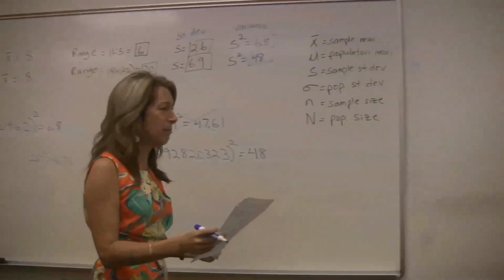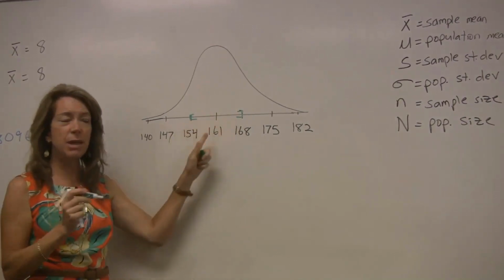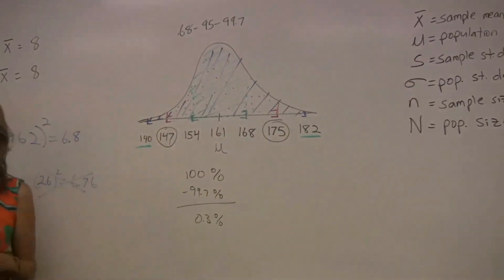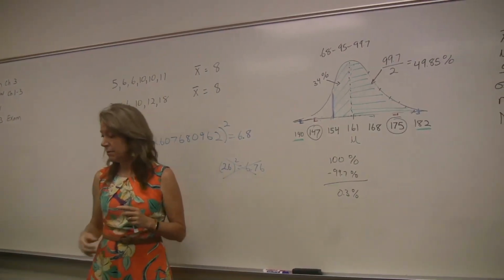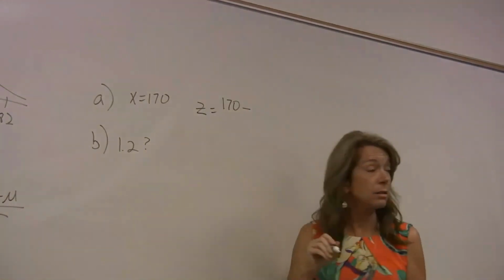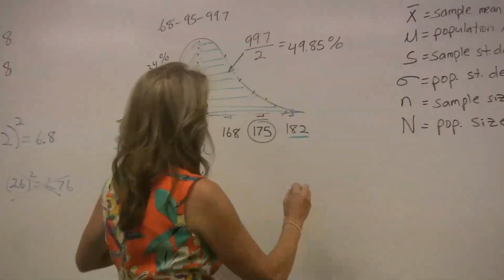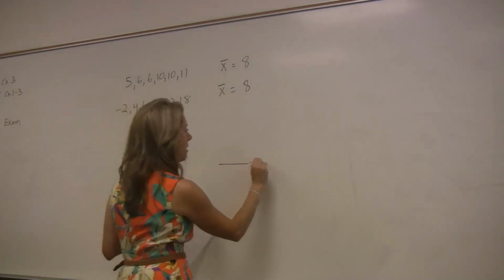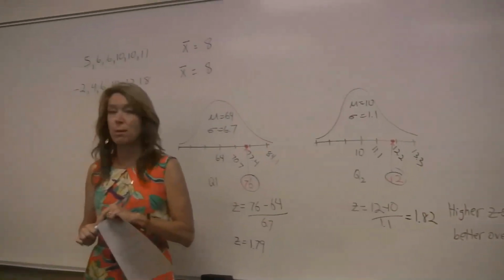Section 6.1: The Standard Normal Distribution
This video covers section 6.1.  Topics include the empirical rule and how to find and interpret z-scores.